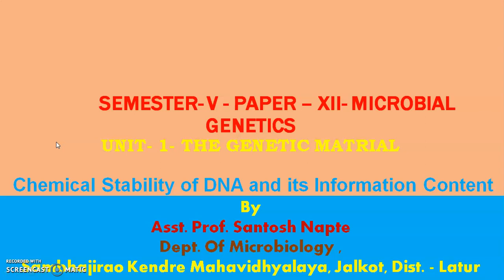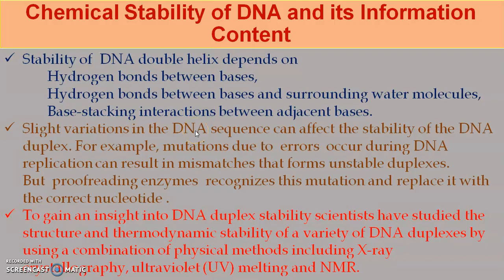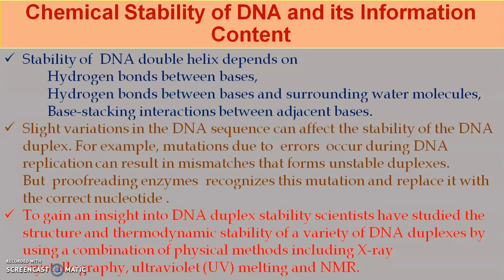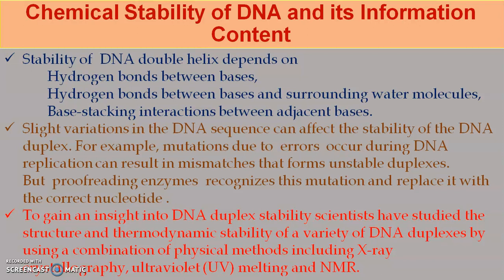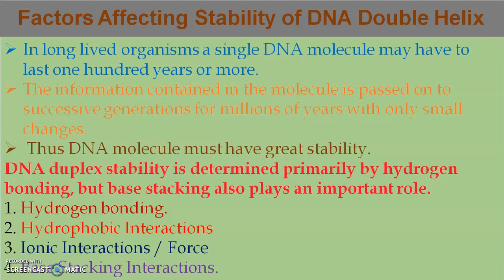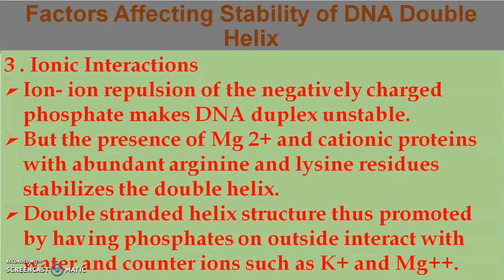The Genetic Material Chemical Stability Of DNA and It's Information Content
This video lecture is about the chemical stability of DNA and it's information content.